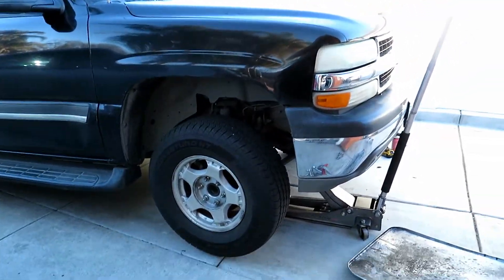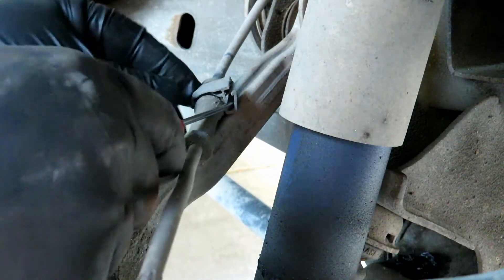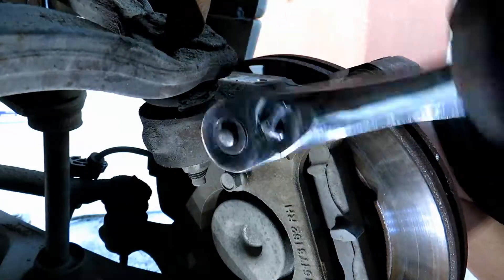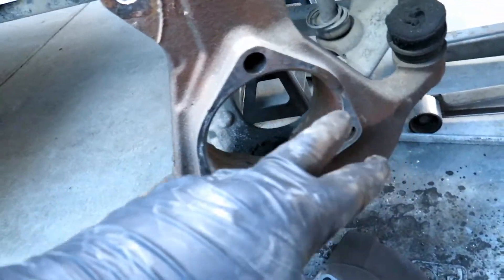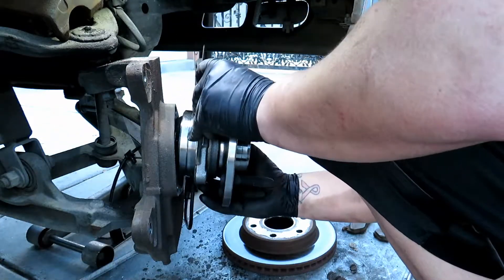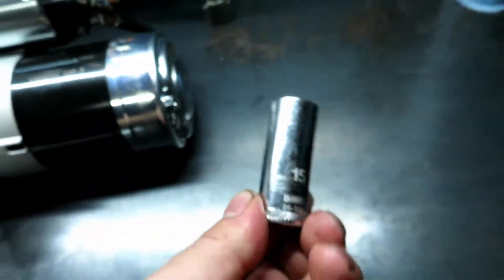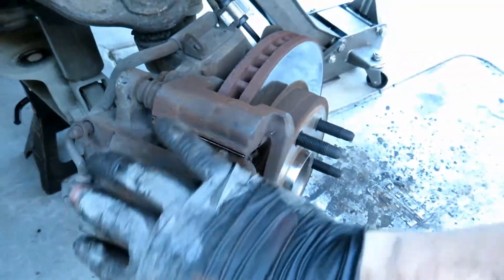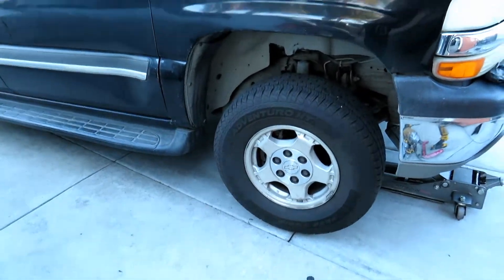Chevy Tahoe 2WD - Front Wheel Bearing